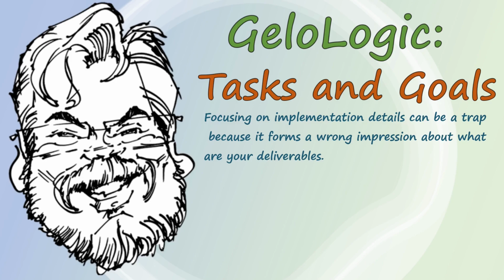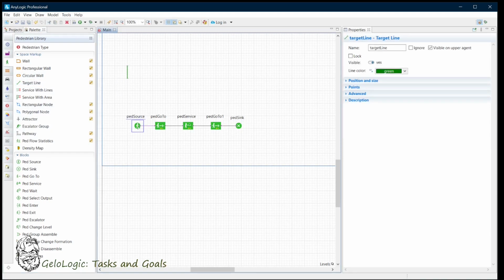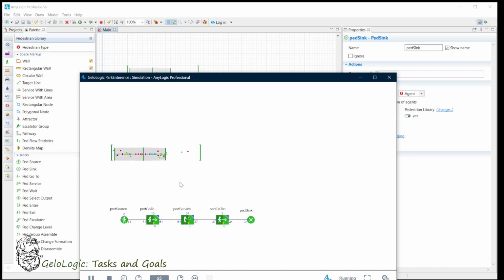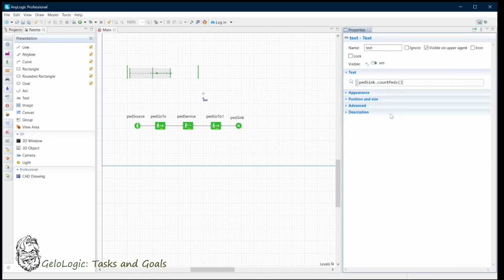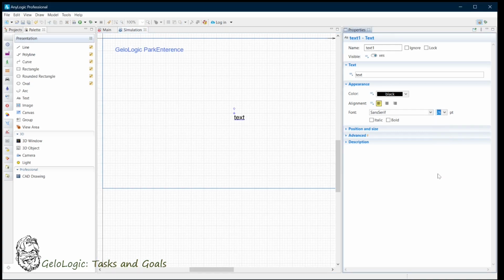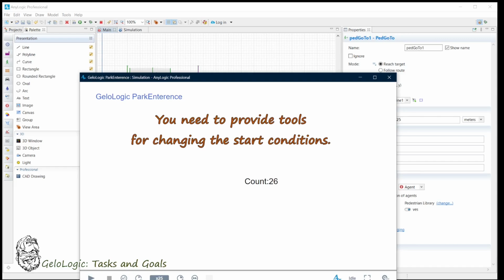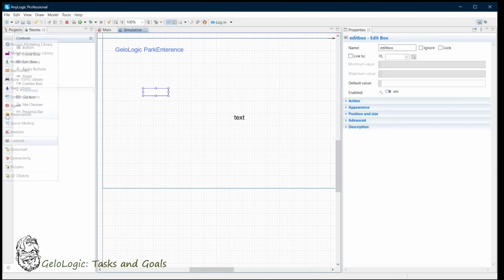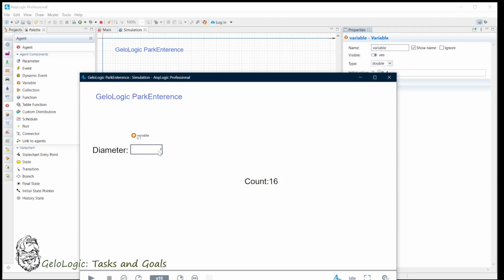Simulation Tasks and Goals. What does this mean in the world of simulation? Talk about AnyLogic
Welcome to Gelologic!
Typical tutorials are focused on small logic implementation details, which is not bad if you are familiar with the software development process, but this can be a trap for beginners because it forms a wrong impression about what are your deliverables. @AnyLogic tutorials are not any different.